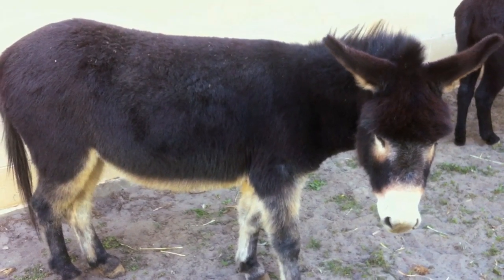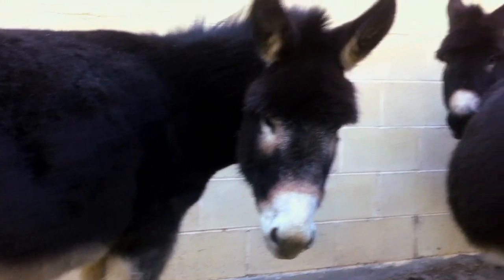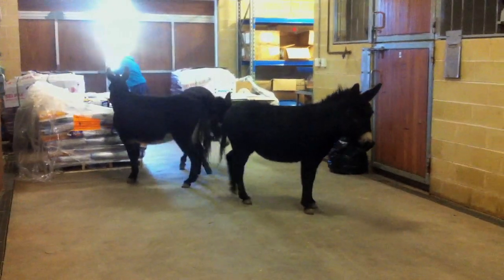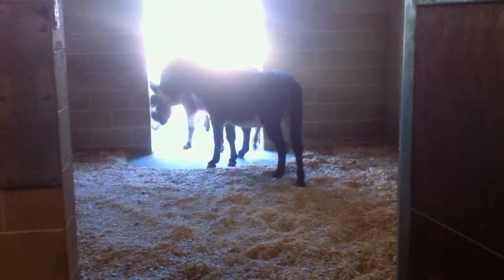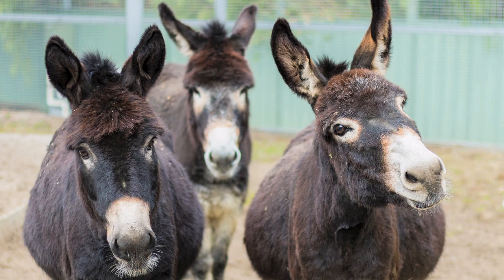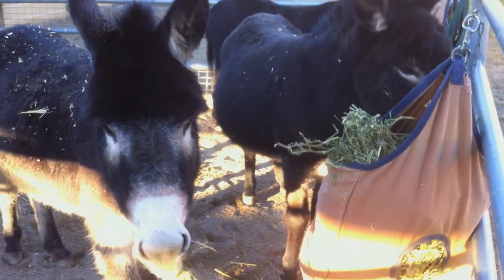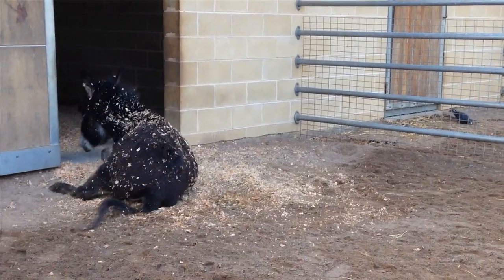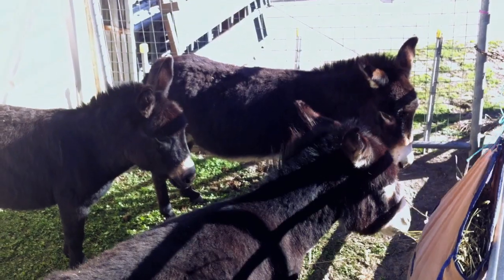RSPCA Short Tails: Donkeys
They may have a reputation for being stubborn, but you can’t deny these three donkeys are pretty cute. Their original owners used to breed and show the Irish/English donkeys, but after circumstances changed the donkeys were left to roam the property and multiply. While the owner was able to find homes for some of the donkeys, the RSPCA was asked to help out with the remaining 20 animals.

We have been able to find homes for nine of the donkeys so far, and Buttercup, Blossom and Bubbles have been brought to our Sydney Shelter to increase their chances of rehoming. We will also help to desex the boys remaining on the property before they go onto their new lives.

These measures are just a couple of the ways we are able to help people help animals, no matter what kind of animal it is.